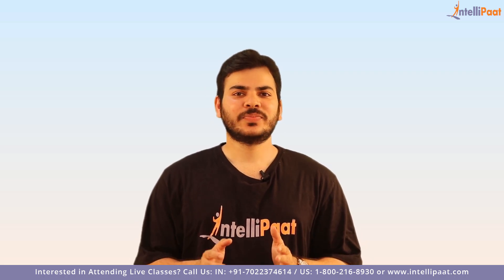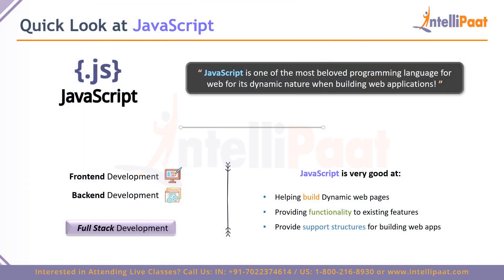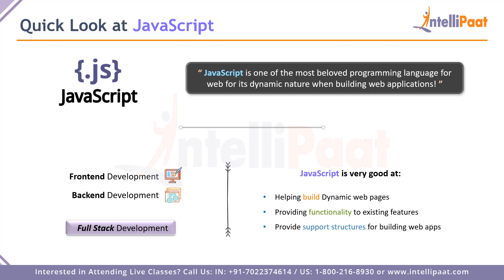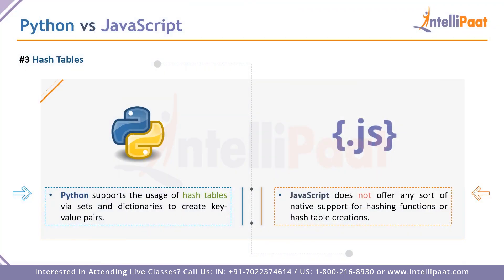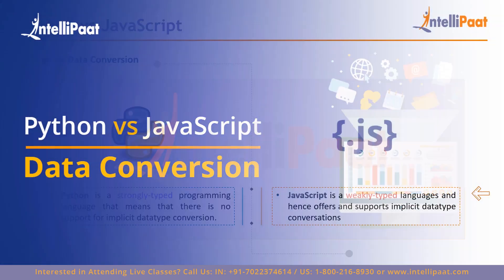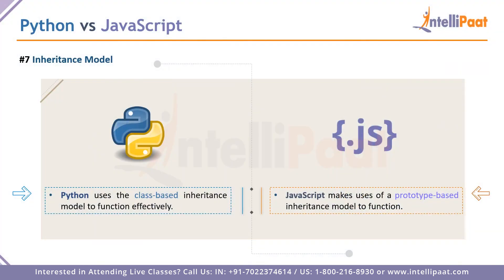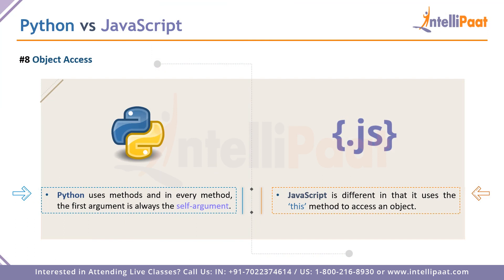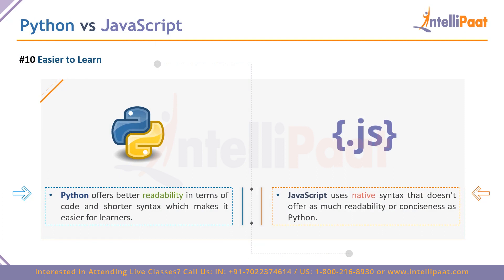Python vs JavaScript | Difference Python vs JavaScript : Comparison | Intellipaat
In this video on Python vs JavaScript video you will understand about the top two languages used in the IT industry: Python vs JavaScript, and which one should you learn for better career growth. So in this Python vs JavaScript comparison video some important parameters have been taken into consideration to tell how these languages differ from each other and also which one is preferred over the other in certain aspects in detail.

👉Following topics are covered in this video:
00:00 - Python vs JavaScript
00:50 - What is python
02:30 - What is JavaScript
03:58 - Python vs JavaScript Comparison
15:38 - The ultimate Programming language

Intellipaat Edge
1. 24*7 Life time Access & Support
2. Flexible Class Schedule
3. Job Assistance
4. Mentors with +14 yrs
5. Industry Oriented Course ware
6. Life time free Course Upgrade

Python is an evergreen programming language that is being used in most of the organizations. You will grab the best jobs in top MNCs after finishing Intellipaat Python online training. The entire Intellipaat Python course is in line with the industry needs. There is a huge demand for Python certified professional.

Why should you opt for a JavaScript career?

If you want to fast-track your career then you should strongly consider JavaScript. The reason for this is that it is one of the fastest growing technology. There is a huge demand for JavaScript experts. The salaries for JavaScript experts are very good. There is a huge growth opportunity in this domain as well.